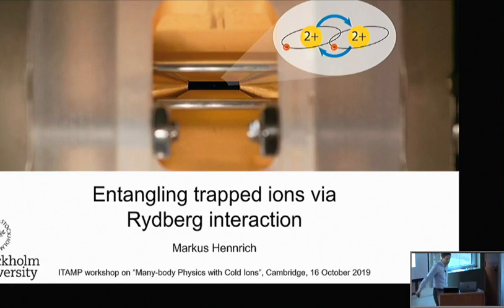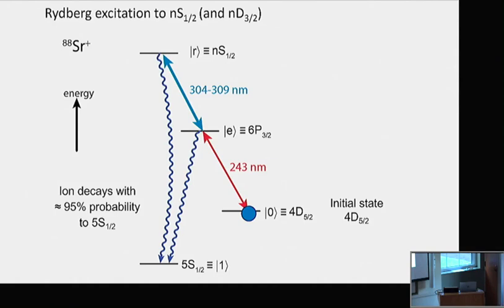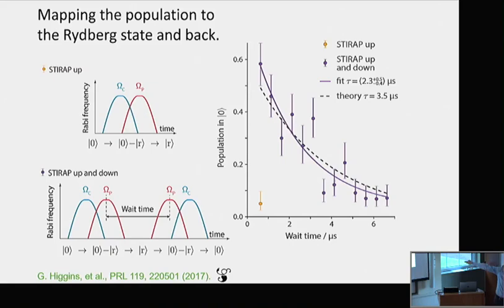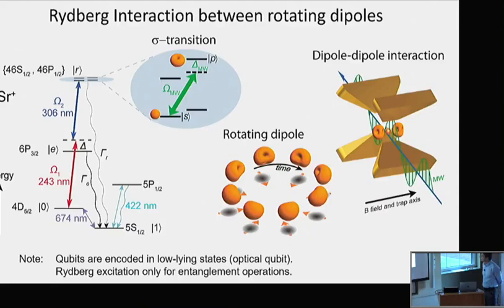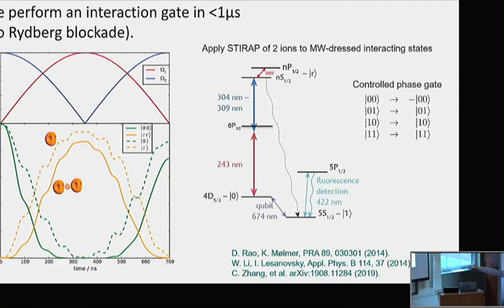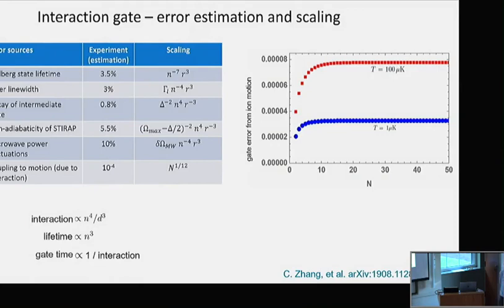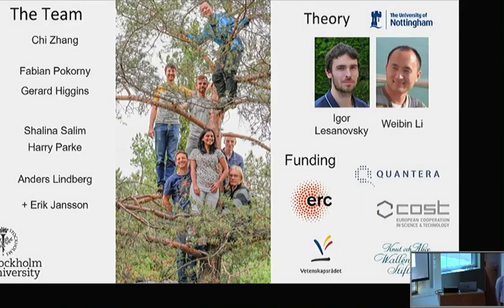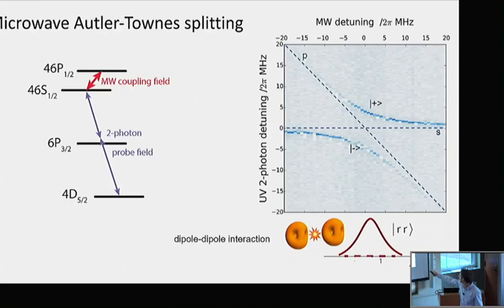Markus Hennrich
Markus Hennrich, University of Stockholm, during the workshop Many-Body Physics with Cold Ions on October 14-16, 2019, lecture titled “Entangling trapped ions via Rydberg interaction”  at the Institute for Theoretical, Atomic and Molecular and Optical Physics (ITAMP), Harvard-Smithsonian Center for Astrophysics, Cambridge, Massachusetts.